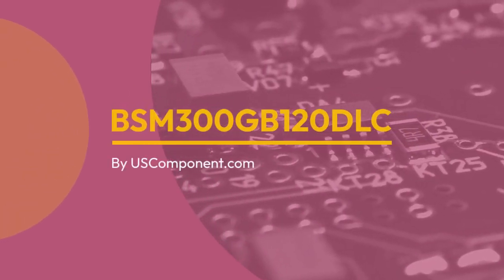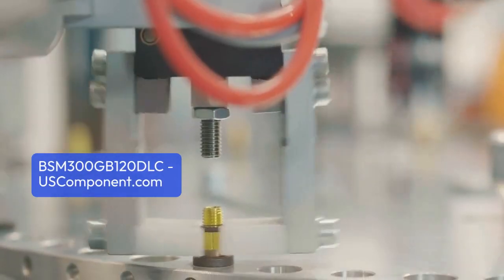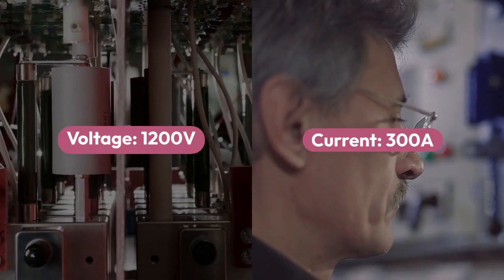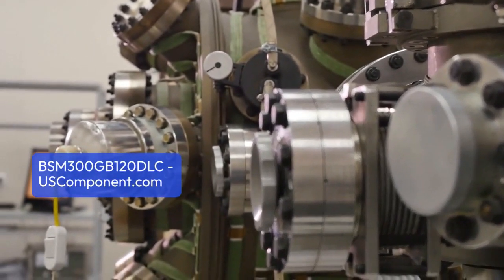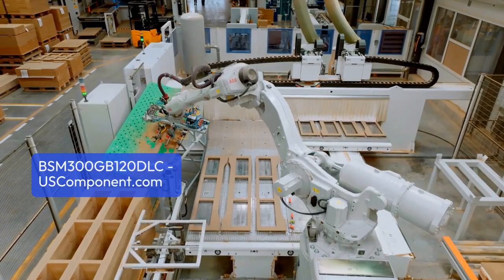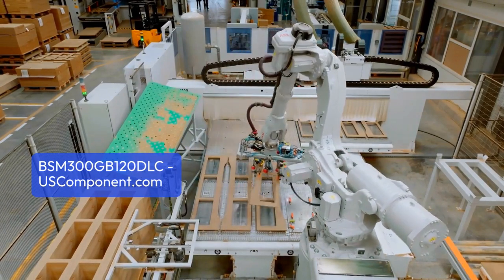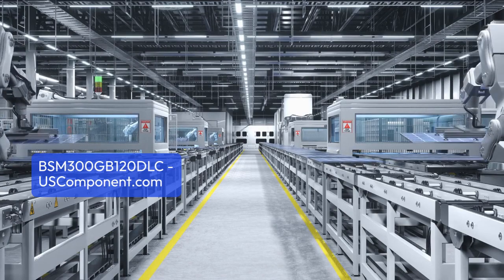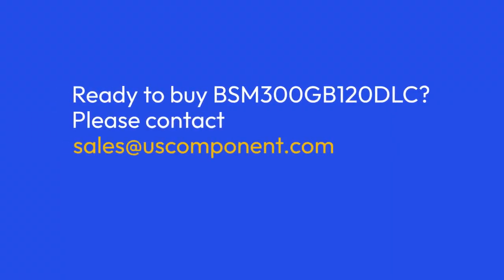BSM300GB120DLC by USComponent.com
The BSM300GB120DLC is a power semiconductor module manufactured by Infineon Technologies. With a voltage rating of 1200V and a current rating of 300A, it ensures efficient power handling in industrial applications. Equipped with advanced technology for high power density and low losses, it excels in industrial motor drives, power supplies, and renewable energy systems. Its compact design and high reliability make it suitable for demanding environments. Infineon Technologies' commitment to quality engineering ensures seamless integration and dependable operation. The BSM300GB120DLC module stands as a trusted solution for consistent performance and efficiency in high-power applications.